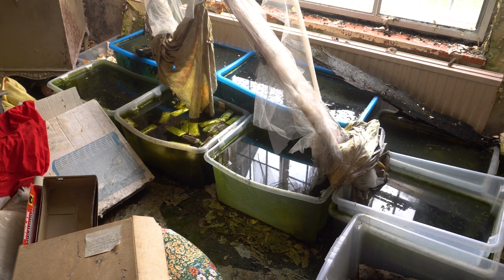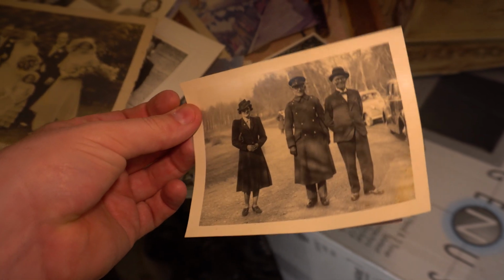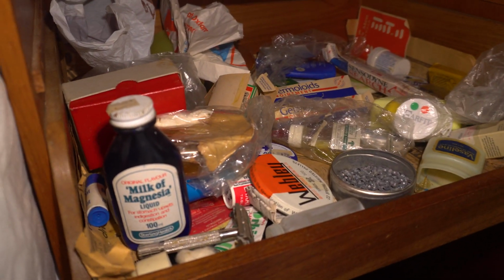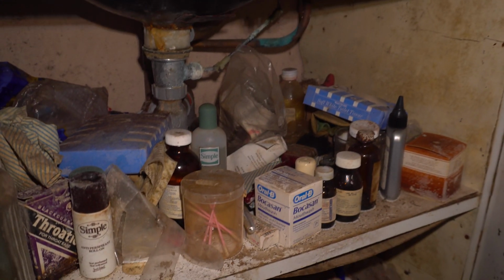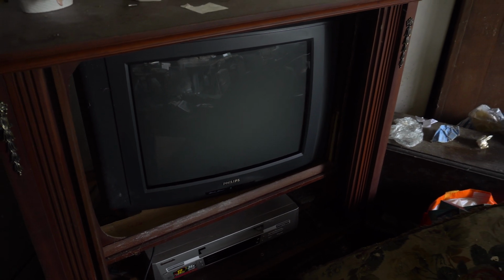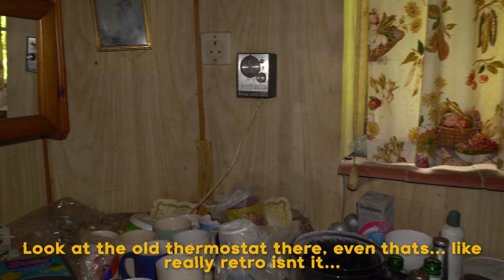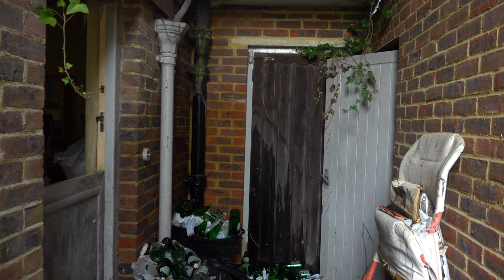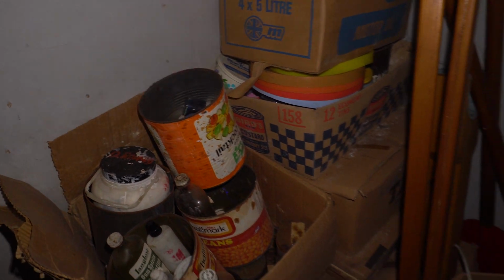Abandoned "VHS Tapes" House FULL of Amazing Things!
So this once expensive family home, although not large, is actually set in a gated expensive community, surrounded by very expensive houses.

It looks as though it has been abandoned since the early 2000's (I'm guessing at around about 2005) so it has been left to rot for about 15 or more years.

The building itself is beyond repair, and I have no doubt that eventually it will just be pulled down and have a new house built in its place. But surprisingly there is still a lot of stuff left. And back in the day, some of the stuff would have been very expensive. As you can tell from the title, it gave off a vibe of "old money". People who were well (ish) off, not billionaires, but rich enough to afford a house in the area and buy the nice stuff that we found in the house.

From the looks of it, time just caught up to them and they passed away without anyone claiming their belongings.

► OUR RULES:
- We DO NOT Break and Enter.
- We DO NOT Intentionally Damage.
- We DO NOT Steal and try our best to Leave Things as we Found them.
- If we HURT ourselves, it's OUR own fault and on US.

► URBAN EXPLORING:
Urban Exploring or the Exploration of Abandoned Places is a hobby which has been around for many years. I explore derelict buildings mainly in the UK to try and uncover the history or discover the story behind why they have been left. Sometimes we find Mansions Full of Stuff or disused properties that have just been forgotten about. Either way, Urbex is always interesting. So join me as we Explore and peek behind the curtain of these Amazing Places.

All music in my videos is either from the YouTube Library or licensed through Soundstripe.